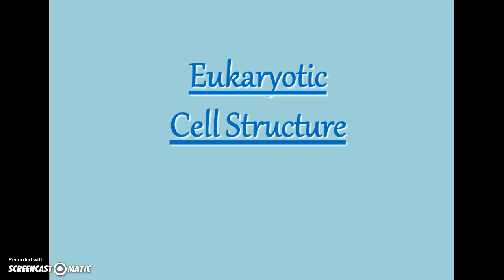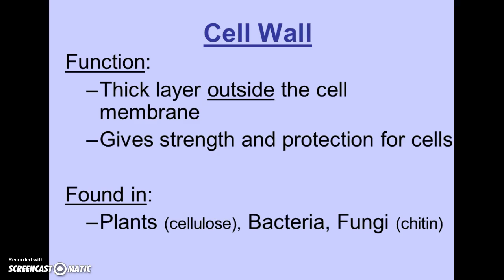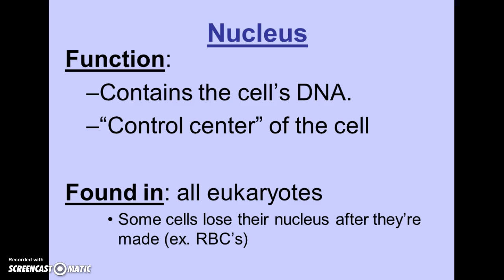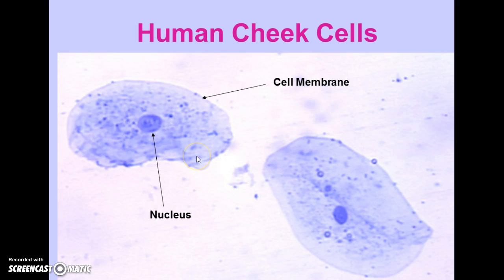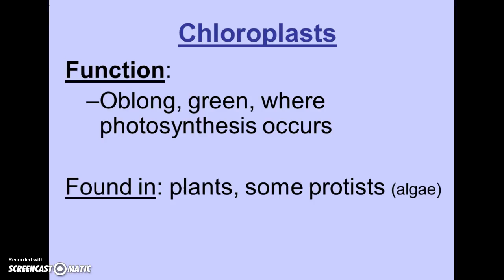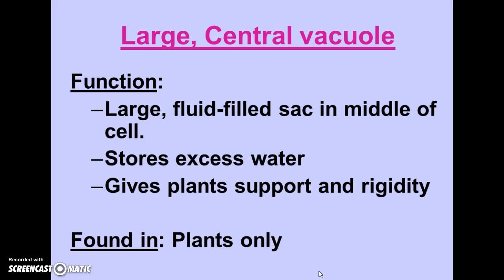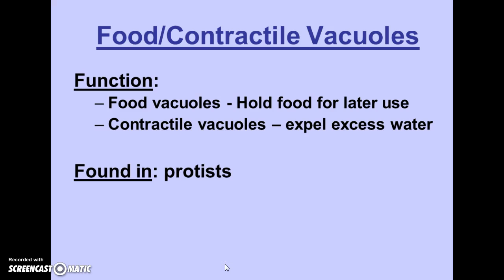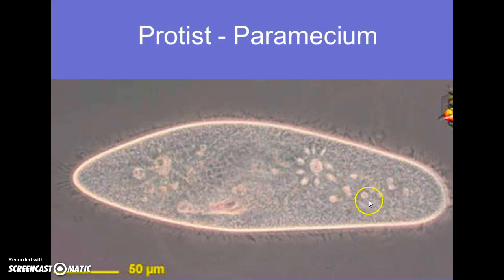UPHS Mr. Graham Cell Parts-Section 1